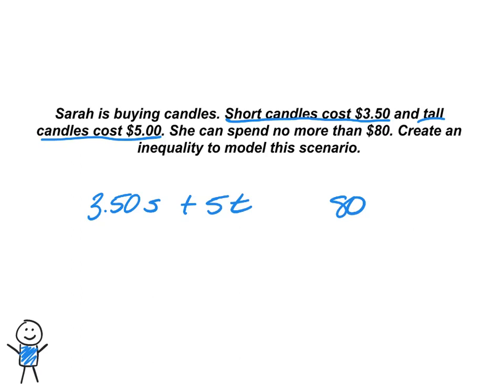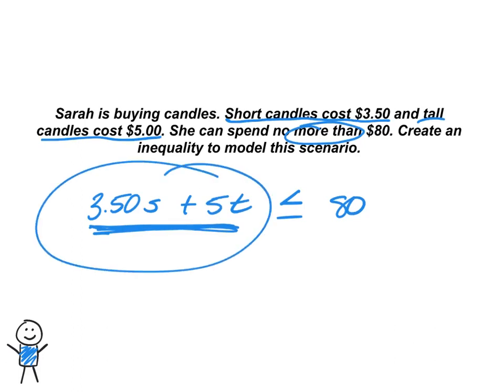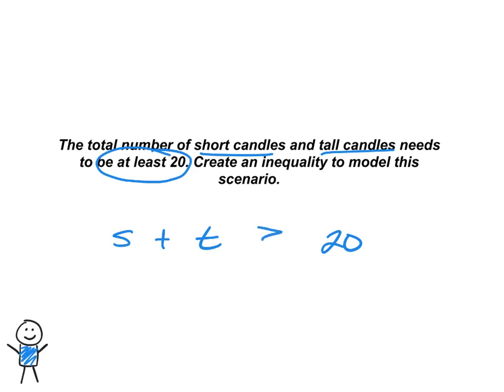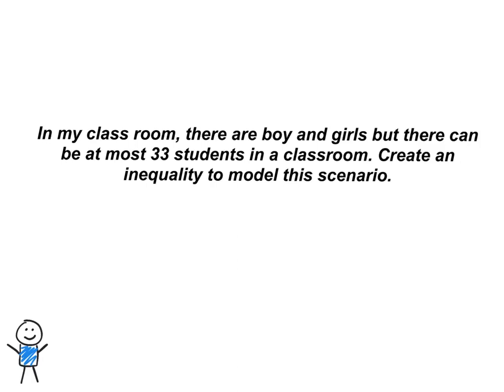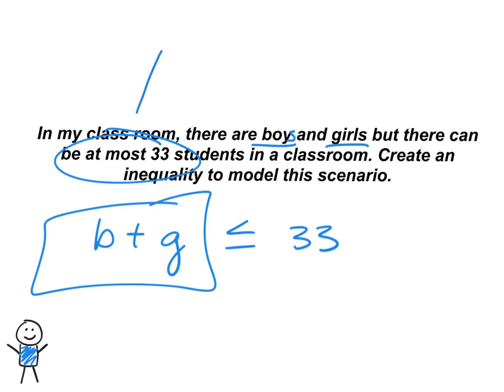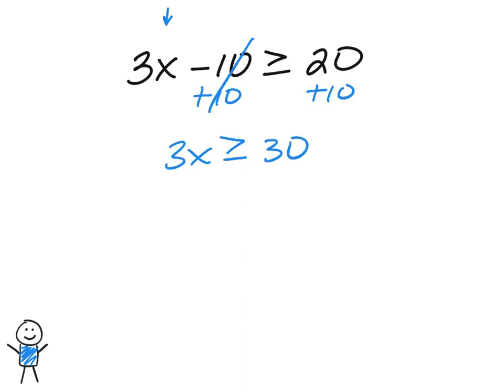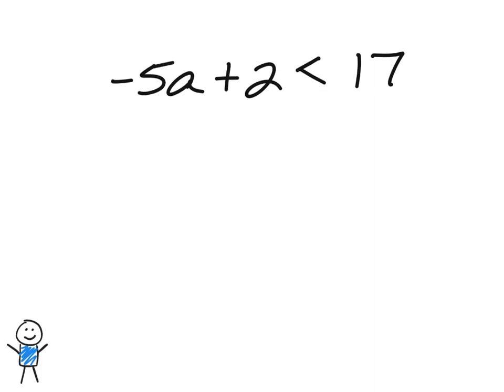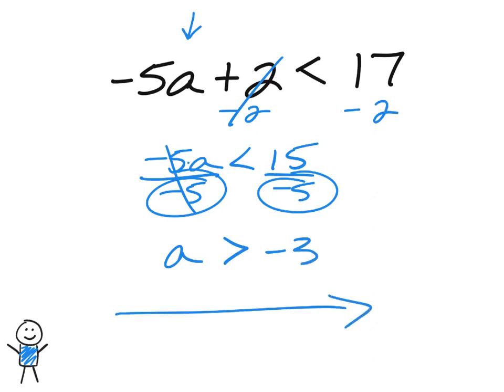Create inequalities to model scenarios, review solving inequalities: Unit 6: Part 2